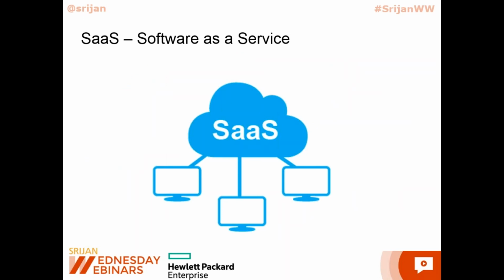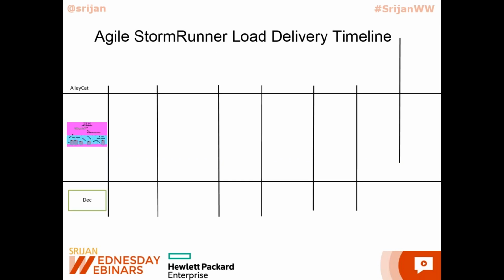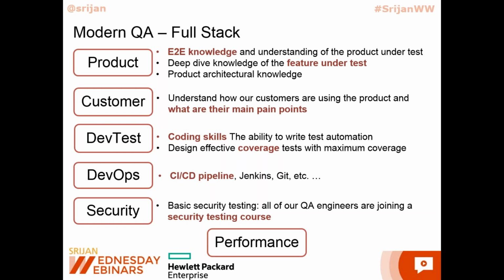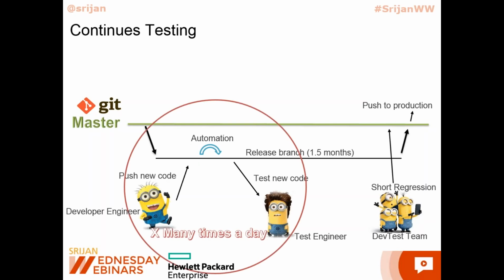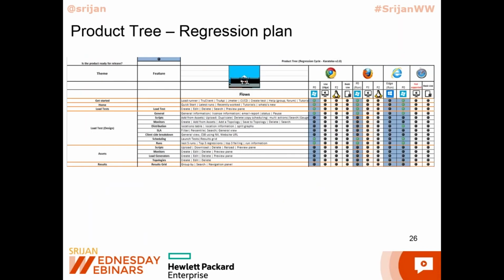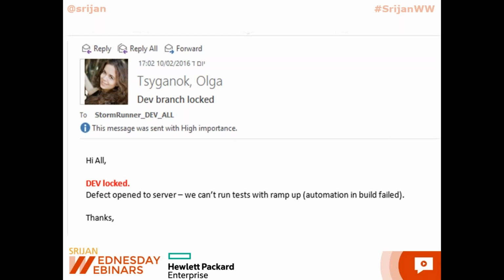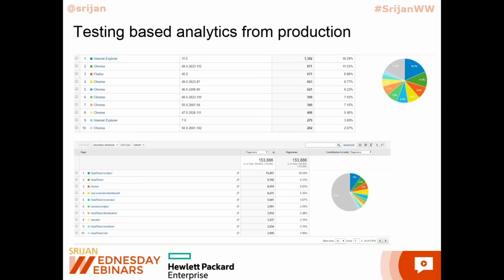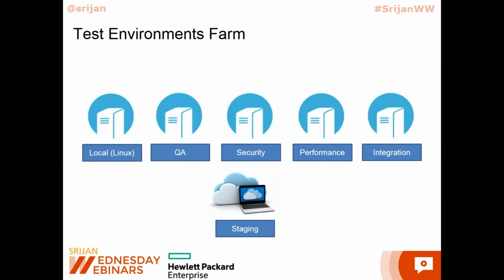[Srijan Wednesday Webinar] Building a High Performance QA Team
Speaker: Karim Fanadka, HPE Software

Karim is a DevTest manager at HPE Software and his team is responsible for testing their new SaaS product, the StormRunner Load. In this webinar, Karim shares his experience of building a QA team that is agile, efficient, and uses the latest testing frameworks. He will also talk about continuous testing, automation, test based analytics and hotfixes.

Karim start's off the challenges in agile QA and then moves on to solving these challenges. The best part is when he shares the trick to delivering to production every 1.5 months, even for a high pressure enterprise product.

The Q/A session also brings out some very interesting topics, going into greater details and various suggestions that you can implement for your own QA teams.